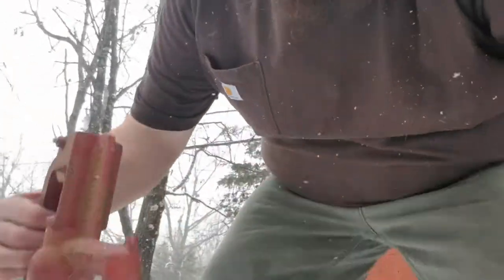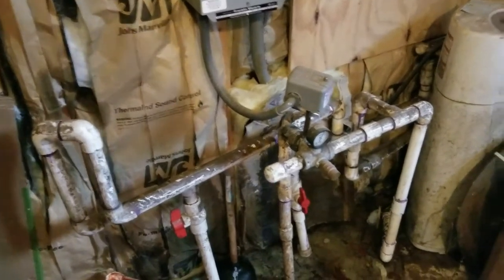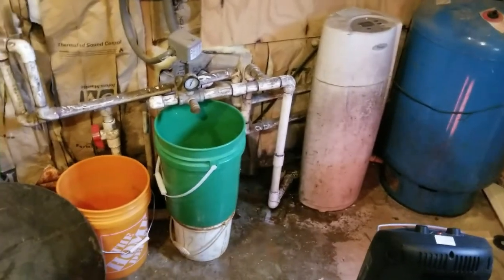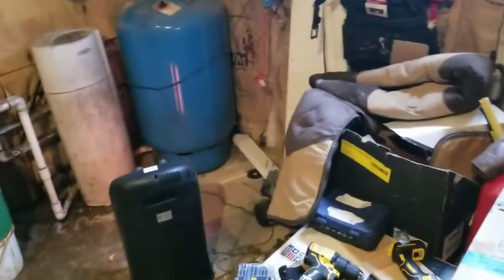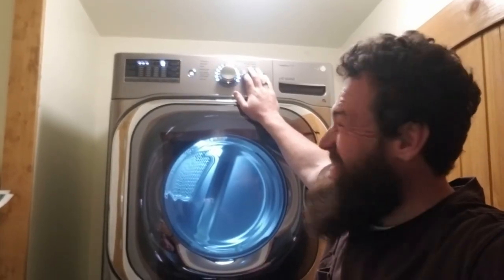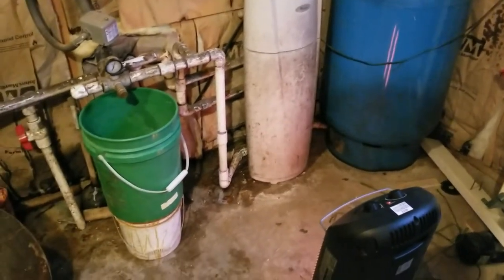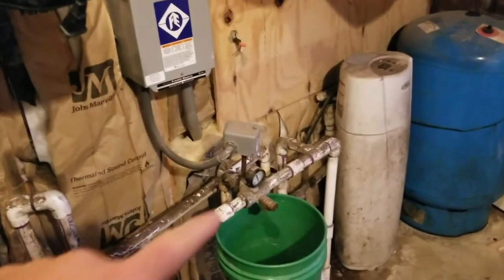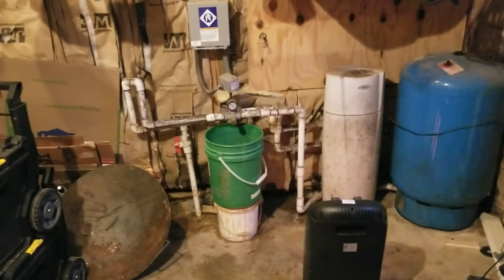No water, & no room to work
What happens when the well goes out, & you have no idea what to do, well you just fake it till you make it.

It doesn't hurt to be nice.

If you would like to help us out by making a donation, you can do so @